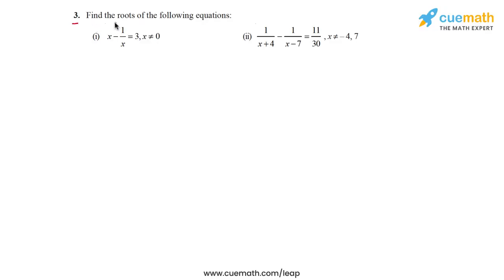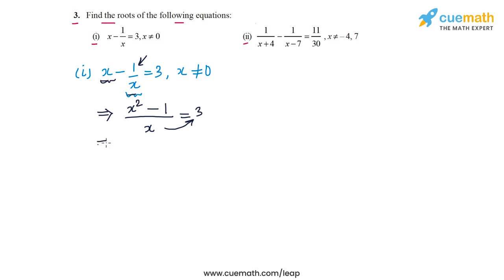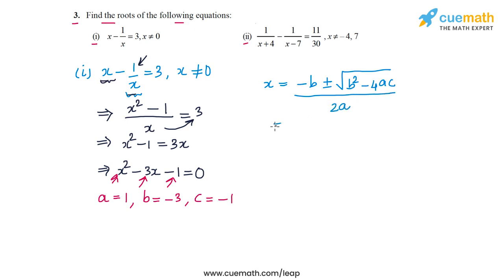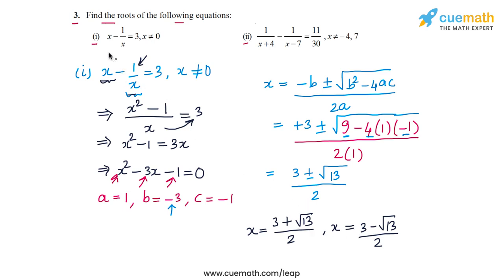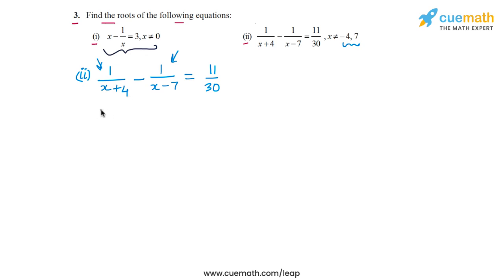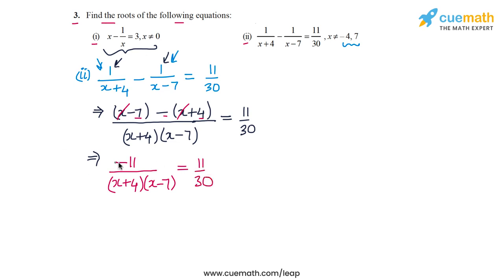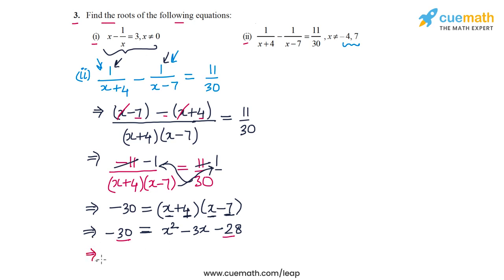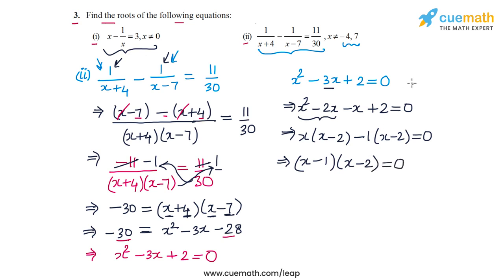Class 10 Chapter 4 Ex 4.3 Q3 Quadratic Equations Maths NCERT CBSE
To download pdf of all text solutions for this chapter click here NOW